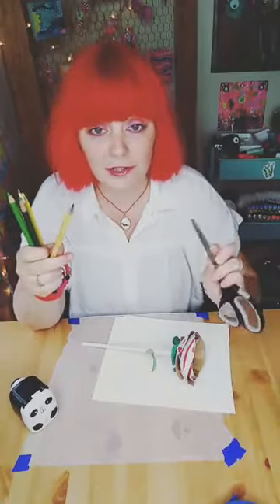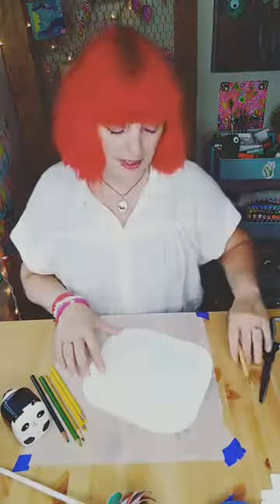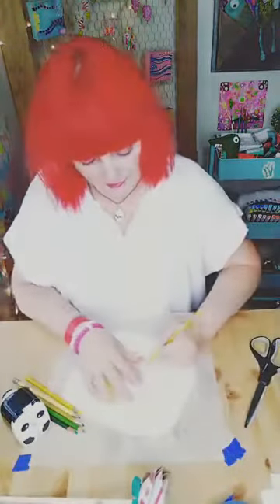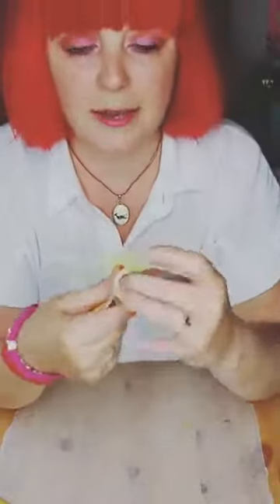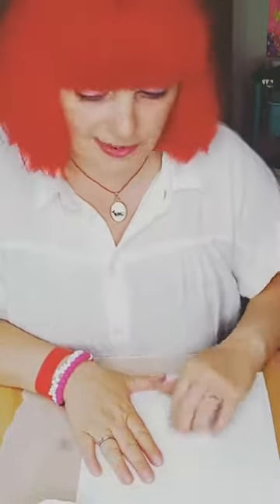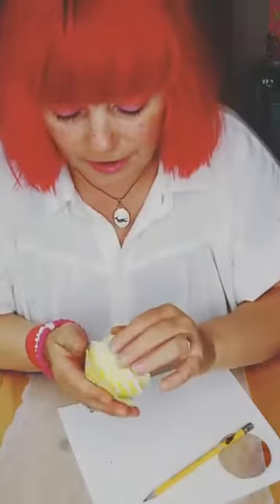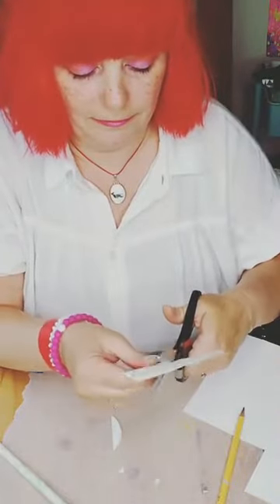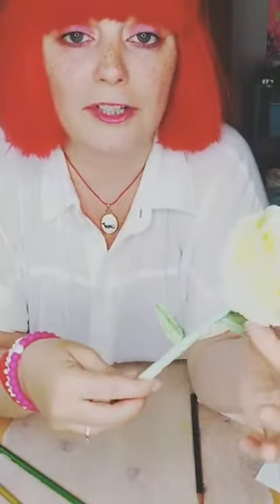Kids Craft Tutorial: Creating Paper Flowers - Episode 1 | Art City LIVE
Today's Project Supply List:
Paper or cereal/soda box
Scissors
Markers, colored pencils, or crayons
hot glue
Wax paper,plastic or newspaper to cover table

Art City LIVE with Angela!
City Museum On Air
Original Air Date: May 5th, 2020